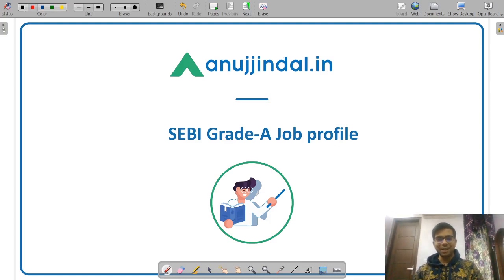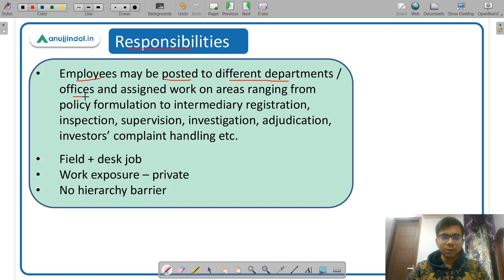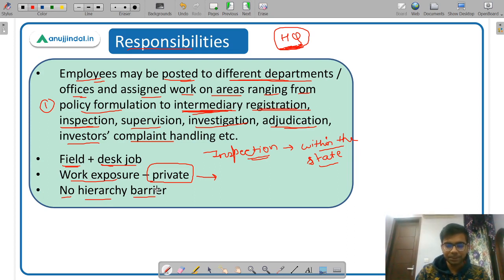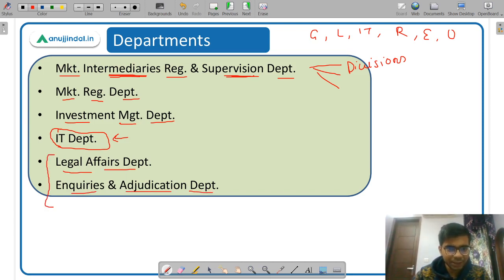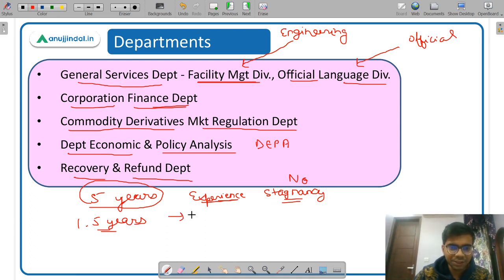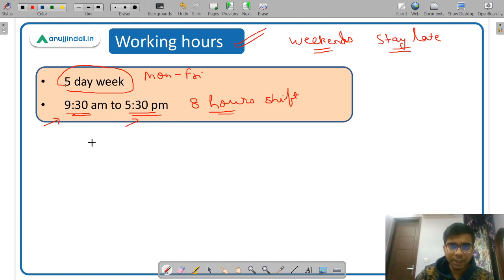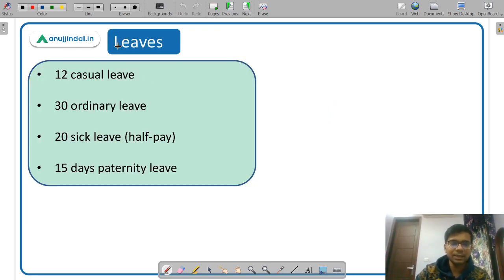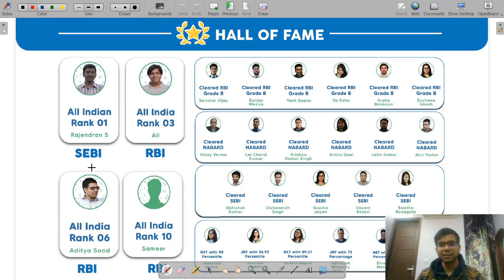SEBI Grade A 2021-2022 | Job Profile of SEBI Grade A Officer - Chetan Sir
In this video, I  am going to discuss the job profile of a SEBI Grade-A Officer under which I will cover the topics such as training & probation, job responsibilities, department s, working hours, promotions and leaves. This video will give you a good insight about this prestigious post.